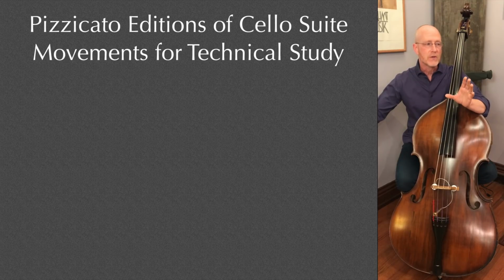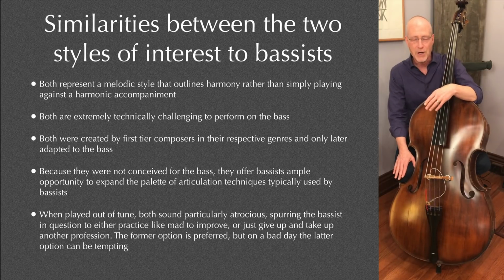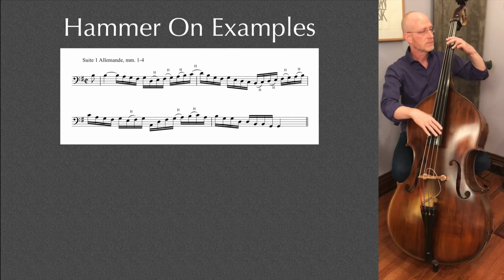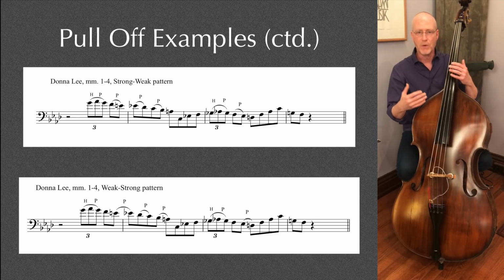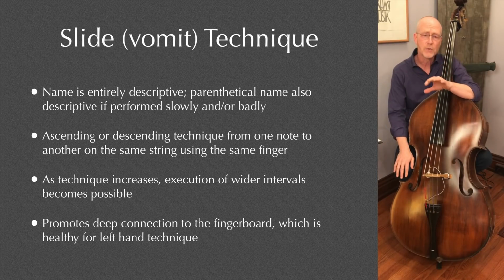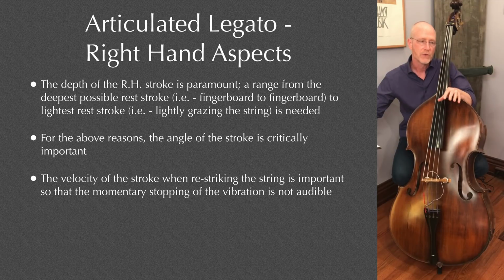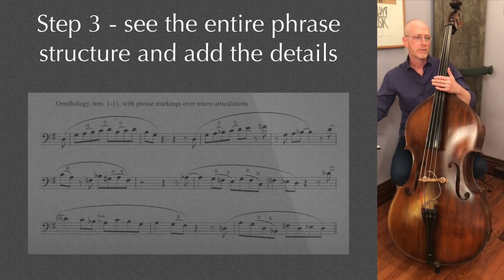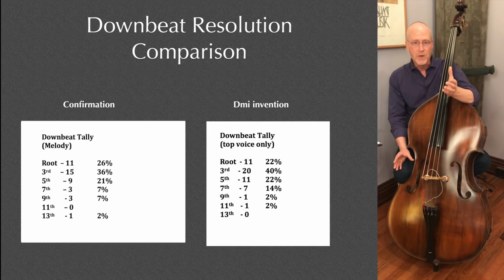2019 ISB Presentation: Bachrilege - Pizzicato Articulation from Bach to Bebop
This video is a recreation of a presentation given at the 2019 International Society of Bassists convention in Bloomington, Indiana on June 8, 2019.

Because of the length of this presentation, it has been indexed by topic according to the timeline below. Skip to the point in the video indicated to view the discussion of the related topic.

ISB Presentation Timeline by Topic

00:25    Introduction
06:14    About the pizzicato cello suite edition project; what it is, what it includes
10:37    Bach-Bebop mashup introduction
11:29    Bach-Bebop mashup by Johann Sphere DeByrd
14:09    Similarities between the two styles of interest to bassists
18:04    Why would/should a jazz bassist practice cello suite movements?
20:30    Legato: The most difficult articulation of all for pizzicato players
21:42    Legato techniques in the pizzicato style (overview)
22:31    Hammer On technique
26:03    Hammer On examples in Bach
28:56    Hammer On examples in Bebop
30:41    Creating focused Hammer On examples to practice
32:22    Pull Off technique
33:38    Pull Off technique examples in Bach
34:27    Pull Off examples in Bebop
35:56    Creating focused Pull off examples to practice
37:09    Rake technique
38:39    Rake examples in Bach
40:41    Rake examples in Bebop
42:16    Combinations of techniques in Bach
44:07    Slide (vomit) technique
47:02    Slide examples in Bebop
49:21    Articulated Legato overview
50:23    Articulated legato – left hand aspects
52:25    Articulated legato – right hand aspects
57:02    Articulated legato on the piano: Doris Keyes and “Sleight of Ear”
1:00:25  Treating Bebop melodies with the same attention to detail as cello suite movements (in 3 steps)
1:05:43   Ornithology melody conceived like a cello suite movement (performance)
1:06:32   Technical comparison of musical language between Bach and Bebop
1:13:39   Improvisation using all techniques discussed in video